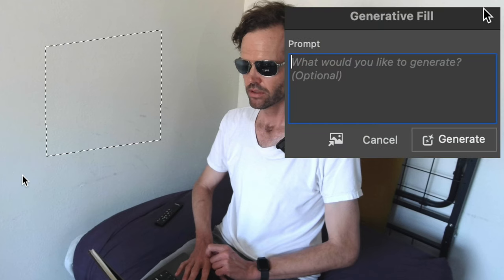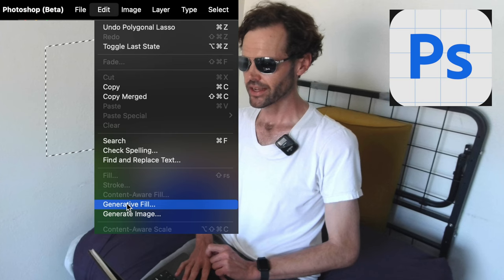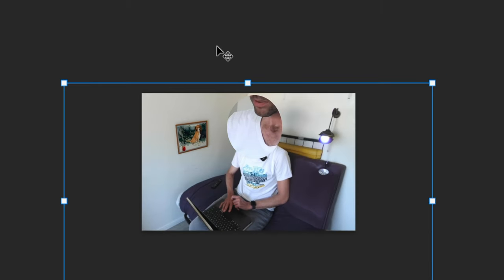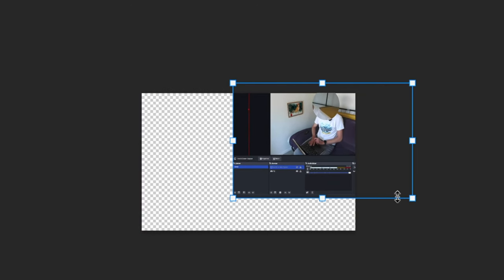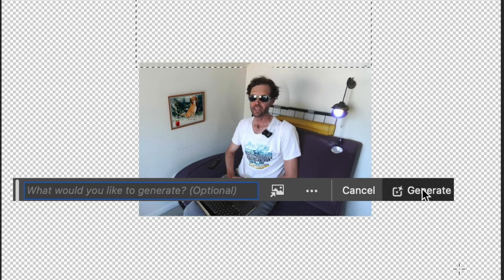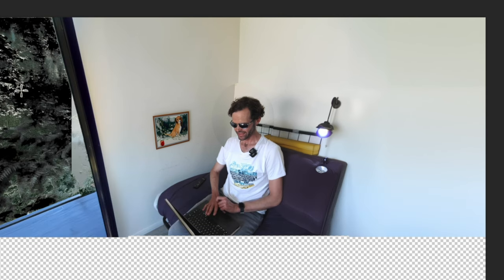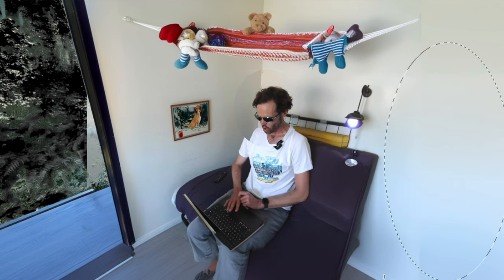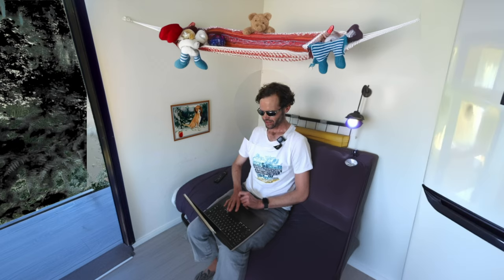How To Use Generative Fill in Photoshop